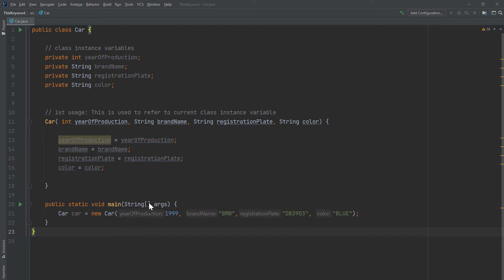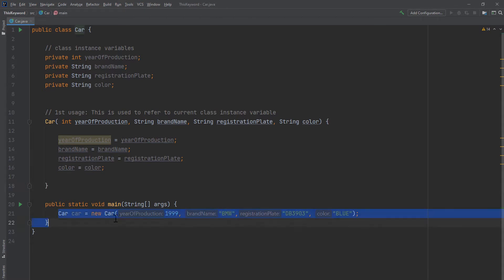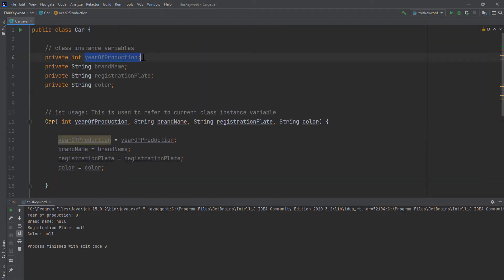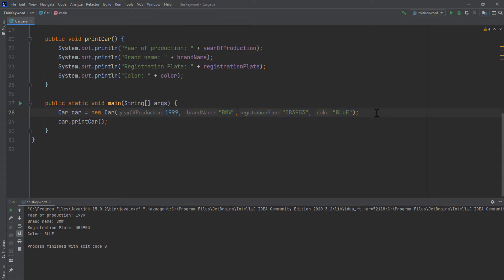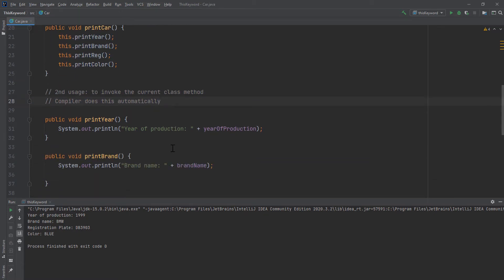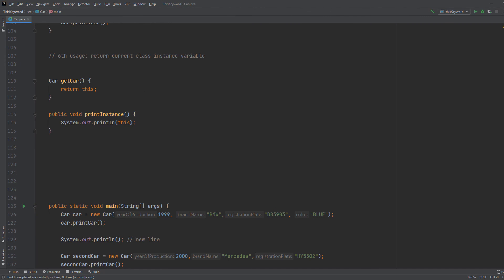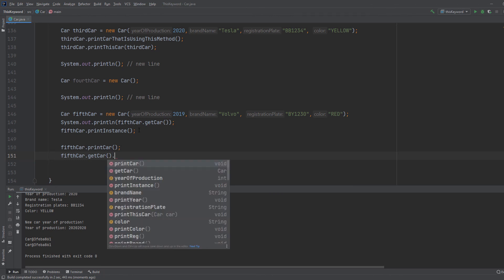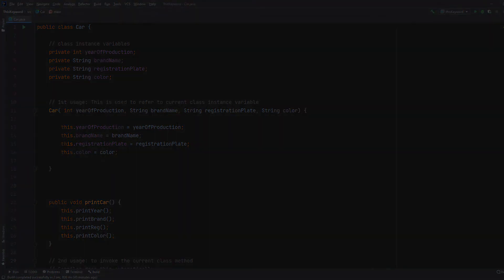This Keyword Tutorial | All 6 Usages of This Keyword Explained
This keyword tutorial in Java. Java This keyword tutorial. How to use this keyword in Java? When is this used in Java? Today I am going to show you how and where to use the this keyword in Java language!

The this keyword refers to the current object in a method or constructor. The most common use of the this keyword is to eliminate the confusion between class attributes and parameters with the same name (because a class attribute is shadowed by a method or constructor parameter).

TIMESTAMPS:
0:00 - Intro
0:17 - Refer to class instance variable
2:57 - Invoke current class method
3:51 - Invoke current class constructor
7:22 - This keyword as method argument
10:04 - This keyword as constructor argument
12:17 - Return current class instance variable
13:25 - Additional information